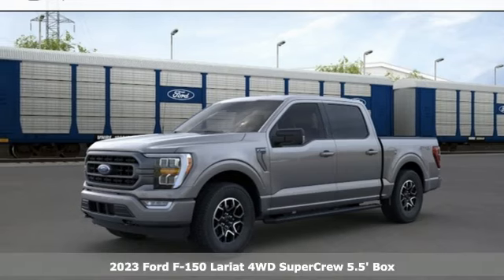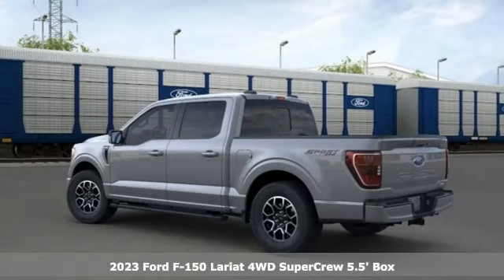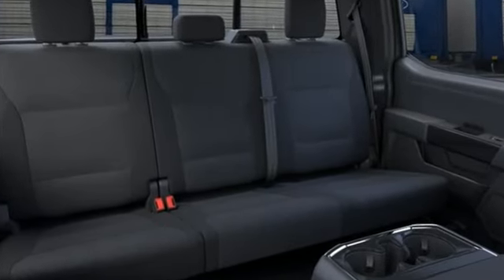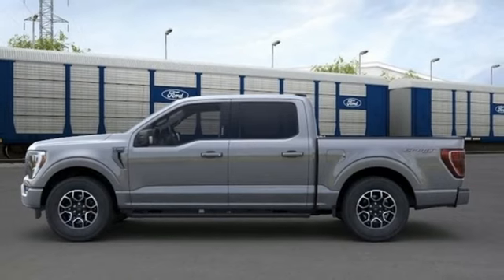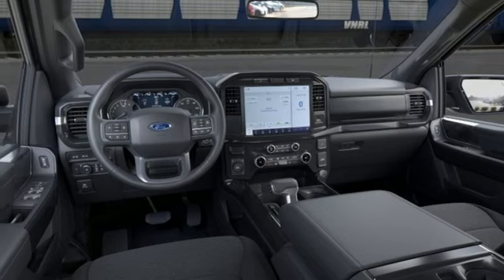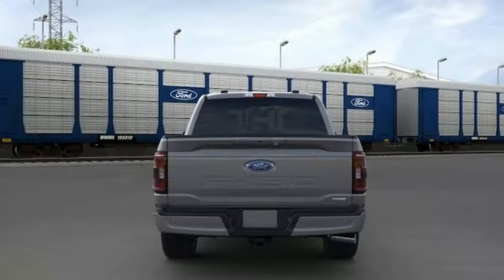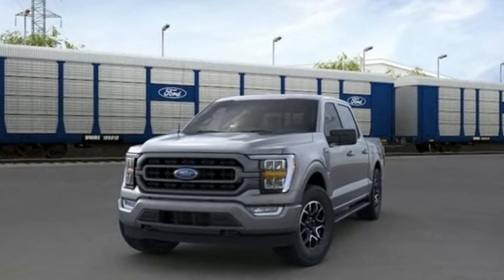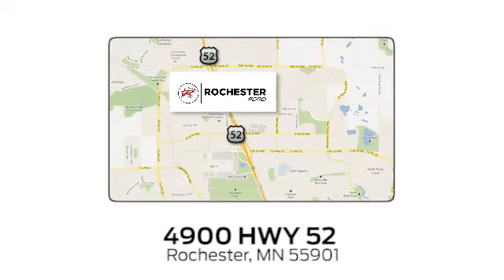New 2023 Ford F-150 Rochester MN Winona, MN F238162 - SOLD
Year: 2023
Make: Ford
Model: F-150
Trim: XLT
Engine: 2.7L V6 EcoBoost
Transmission: 10-Speed Automatic
Color: Gray
Interior: Black
Stock #: F238162
VIN: 1FTEW1EP1PKE20140
$5,847 off MSRP! 2023 Ford F-150 Carbonized Gray Metallic XLT 4D SuperCrew 2.7L V6 EcoBoost 4WD Priced below KBB Fair Purchase Price!

Address:
4900 Highway 52 North